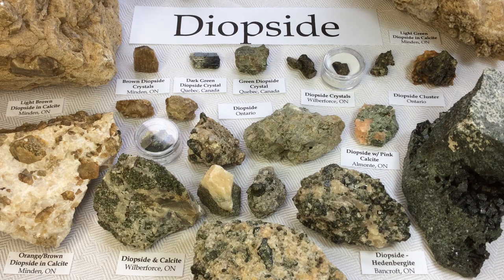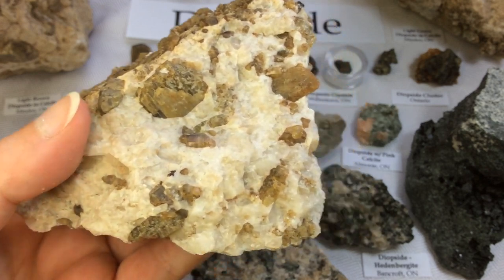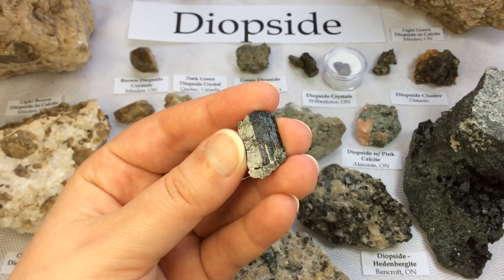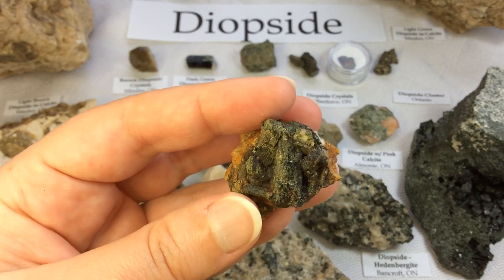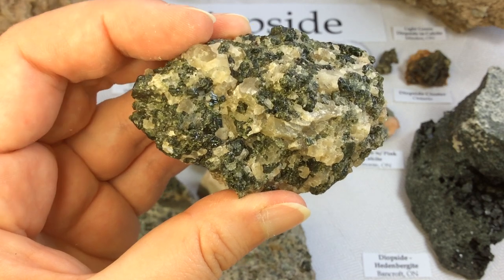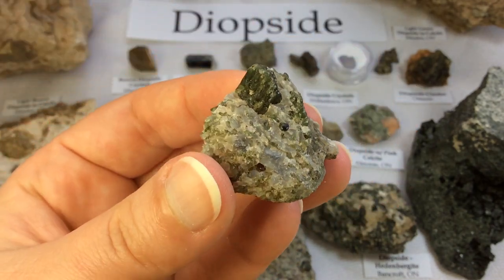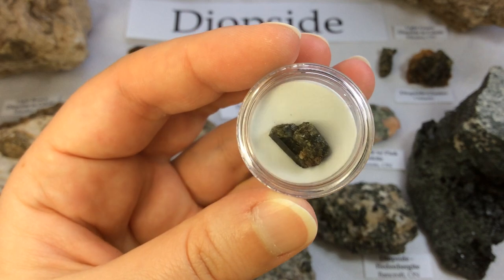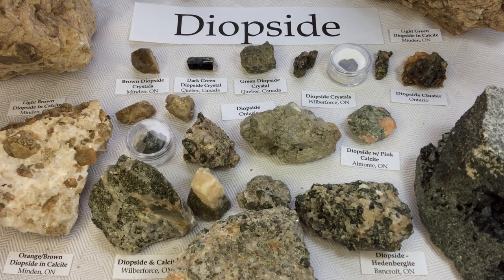Crystal & Mineral Education: DIOPSIDE 💚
My Collection: DIOPSIDE 💚

Including examples of Green Diopside that can be collected on my Tours!

Diopside is one of those gorgeous gemmy crystals we are so fortunate to be able to collect here in Ontario. While I have a few different colours, the dark/chrome green Diopside is the most recognizable and easy to find. That being said, it can be tricky to find nice solid well shaped crystals, so that makes it a challenge and extra exciting when you do find one! Learn all about this gorgeous mineral in my video! I hope you enjoy it. :D

This is NOT a selling video. This is for rock appreciation and learning. VOLUME UP for info on Diopside! ⚒